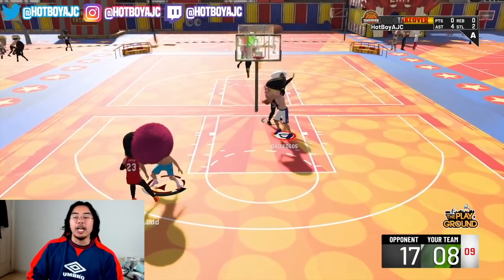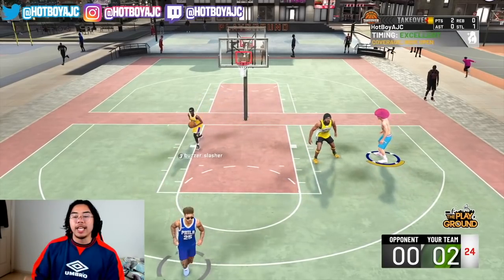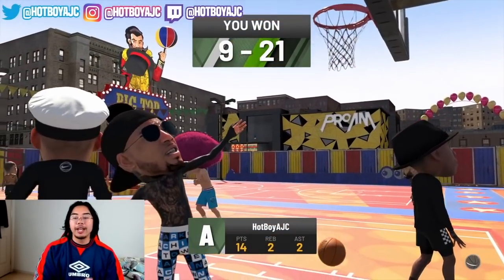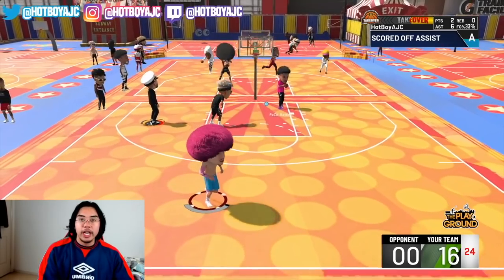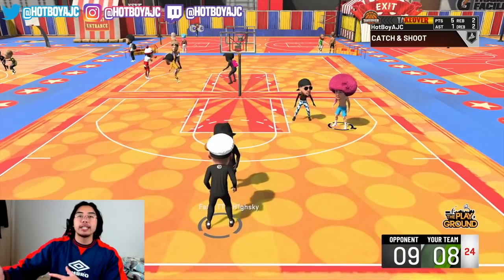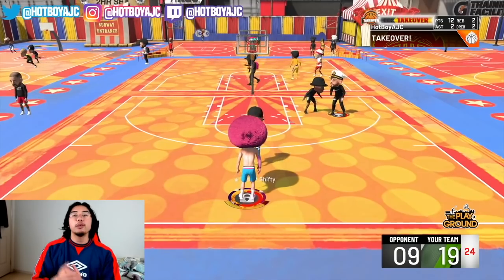10 REASONS YOU AREN'T GREENING CONSISTENTLY in NBA 2K20 - NBA 2K20 Shooting Tips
10 REASONS YOU AREN'T GREENING CONSISTENTLY in NBA 2K20 - NBA 2K20 Shooting Tips

Yo whats up guys AJC here and in todays video we go through simple reasons you may not be greening shots